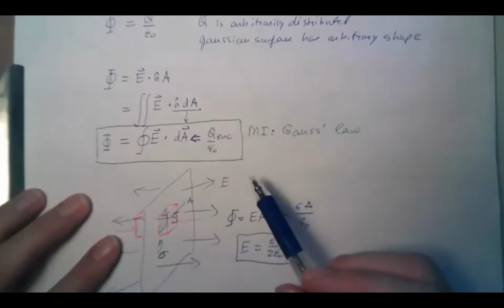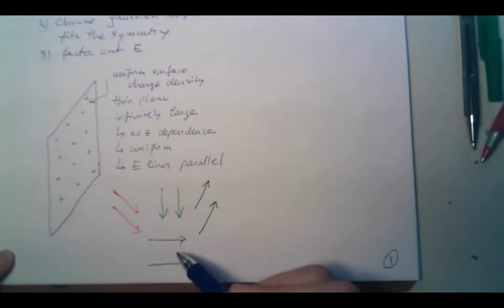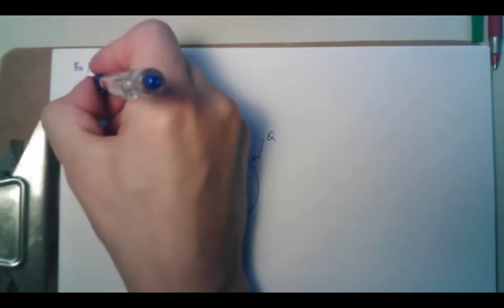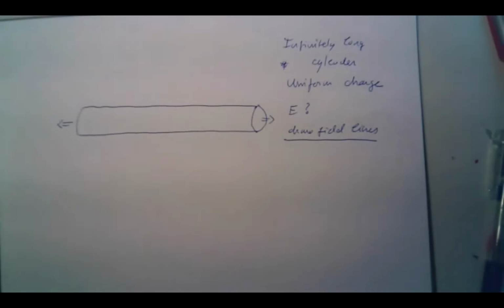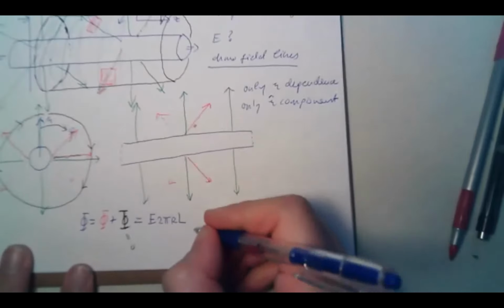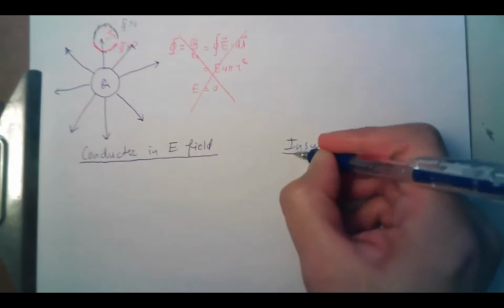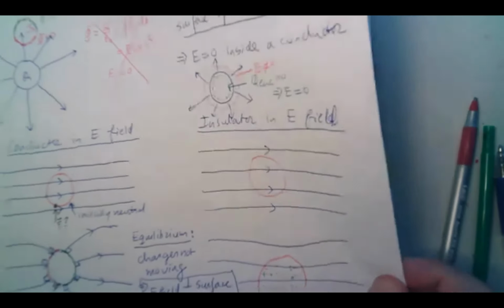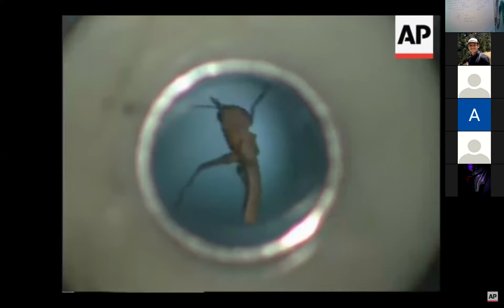Gauss law at work, Symmetry, Earnshaw's theorem, and levitating frogs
Lecture in Physics 226, CSU Northridge, by Prof Dr Henk Postma